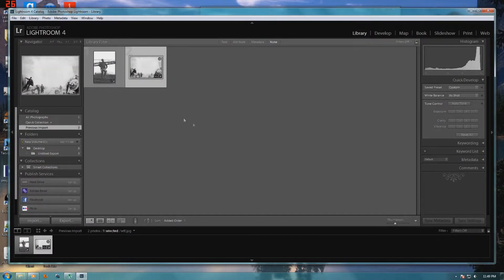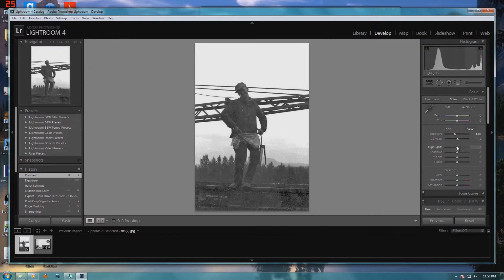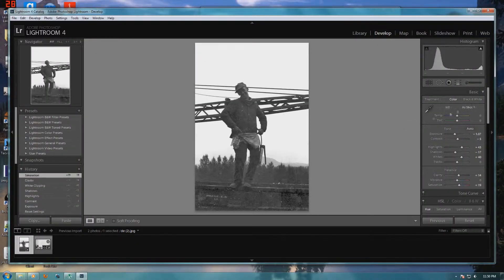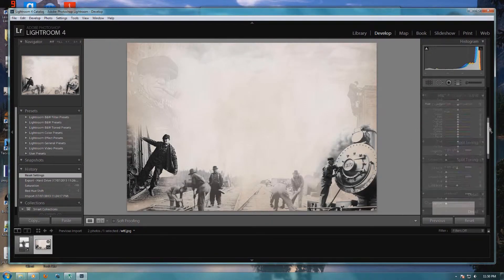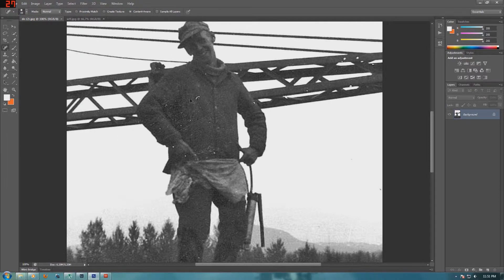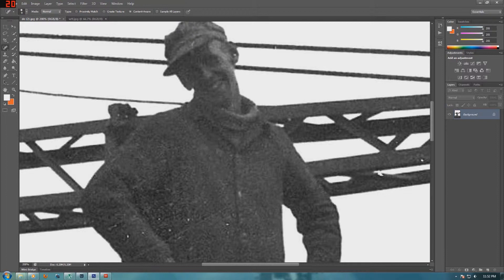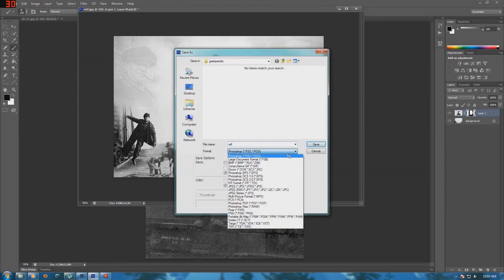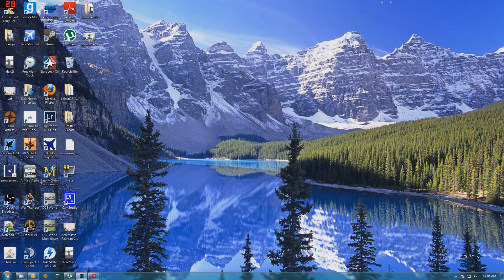Photoshop Demo Ken Masse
Photo Editing